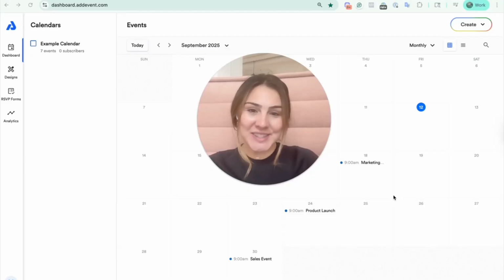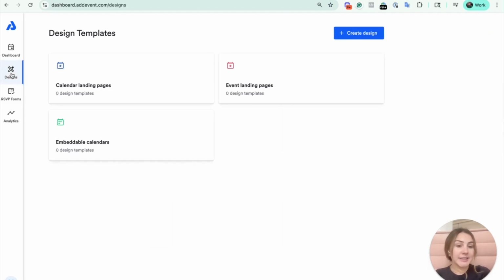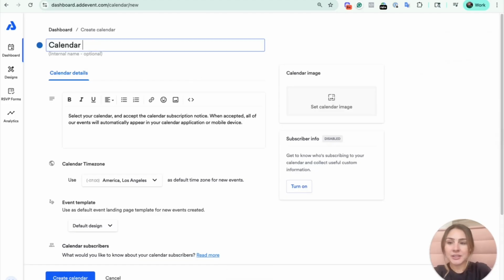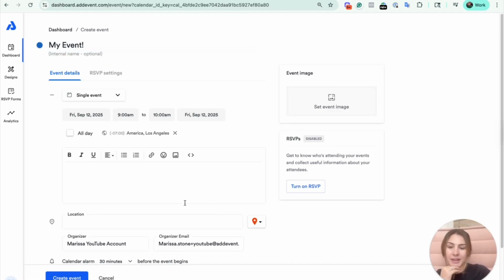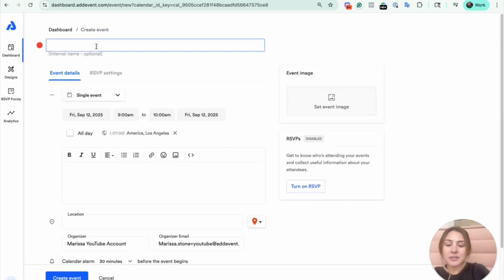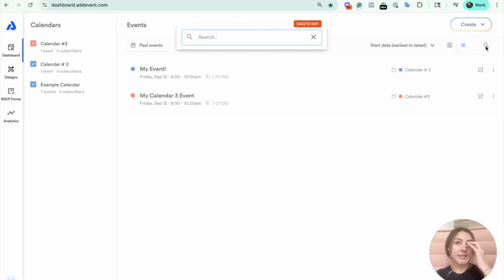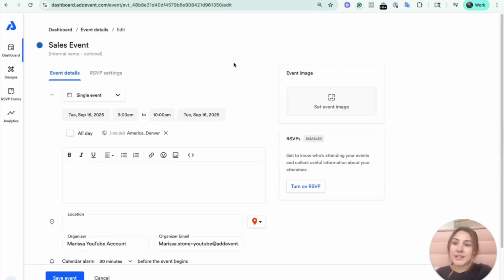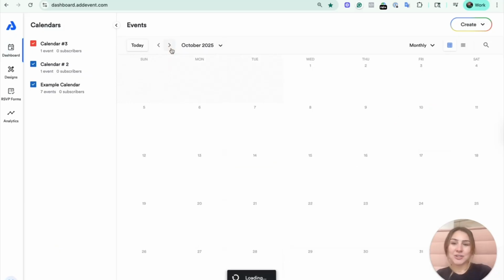How to Navigate the AddEvent Dashboard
New to AddEvent? The AddEvent dashboard is your control center for creating events, managing calendars, customizing RSVP forms, embedding event tools, and tracking engagement, all in one place.

What Can You Do in the AddEvent Dashboard?
The dashboard lets you:

- Create and manage events and calendars
- Set up RSVP forms and email notifications
- Embed calendars and buttons on your site
- Share events via links or landing pages
- Connect AddEvent to other tools via integrations

1: Log in to your account at addevent.com
2: Use the left-hand menu to access the main features:
- Dashboard: Quick overview of events and activity
- Calendars: Create and manage shared or Subscription Calendars
- Events: Build and edit individual or recurring events
- RSVP: Set up RSVP events and manage attendee responses
- Embeddables: Customize buttons, forms, or calendars to add to your website
- Analytics: Track interactions, clicks, and RSVPs
- Integrations: Connect AddEvent to tools like Zapier, Mailchimp, Salesforce, and more
3: Click into each section to configure and manage your events with simple, intuitive tools.
4: Use the Help Center or Support links at the top right if you need assistance.

👉 Ready to get started? Head to app.addevent.com